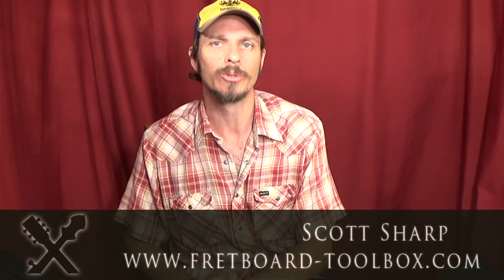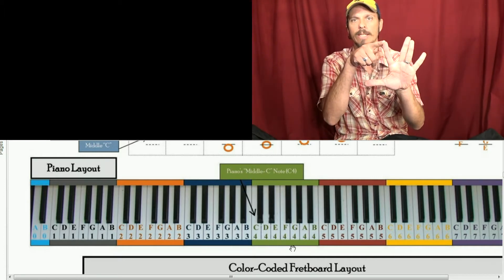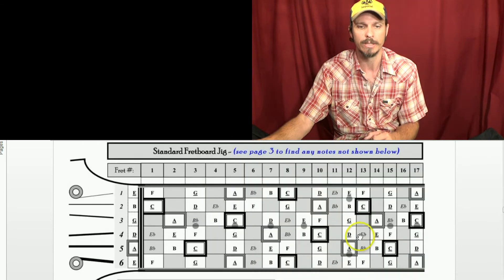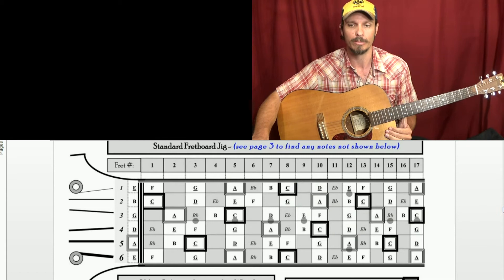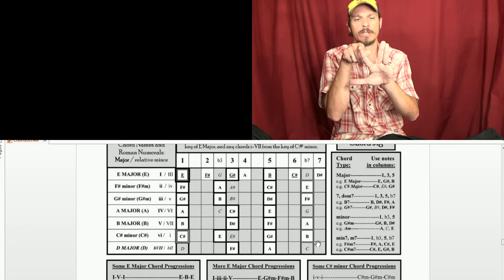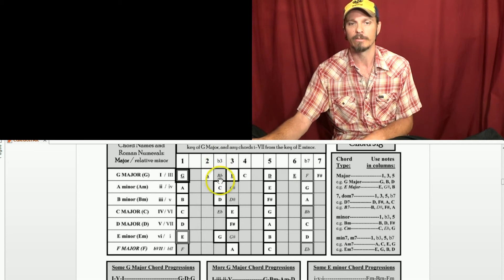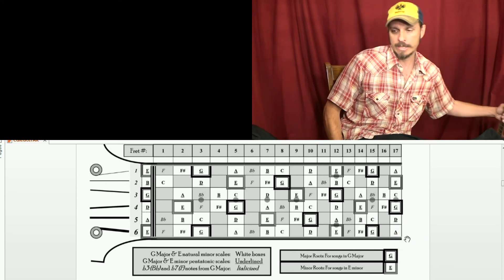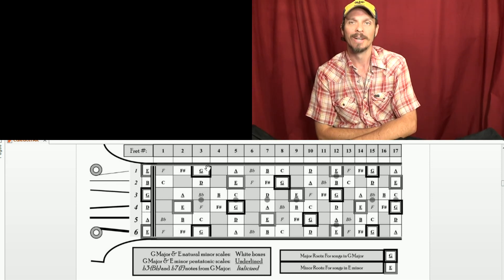Building Major Scales on One Hand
See how to build any Major scale on one hand, and then see how to find those notes anywhere on your fretboard or piano with a Fretboard Toolbox Complete Edition.  Fretboard Toolboxes are available for guitar, mandolin, banjo, ukuleles, piano, and more!

Scott